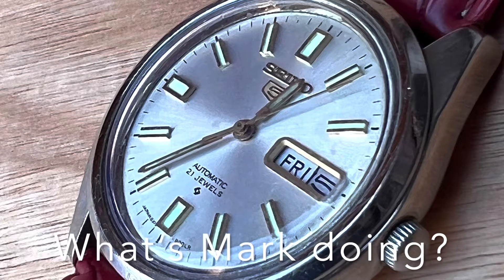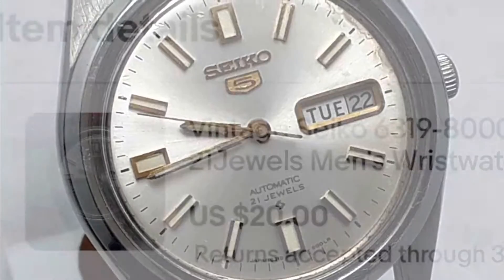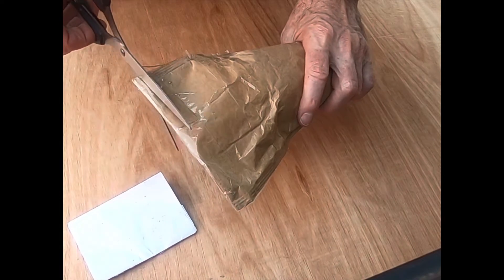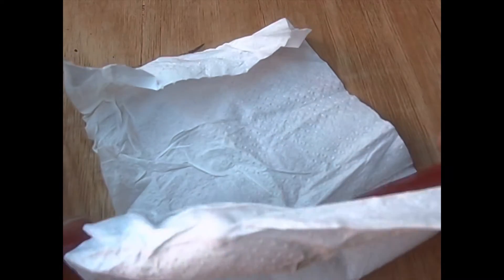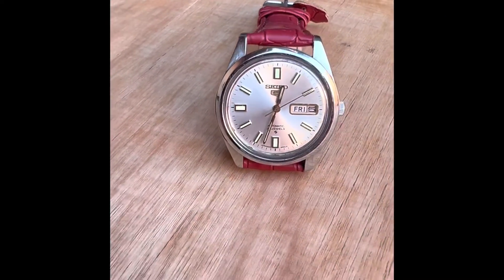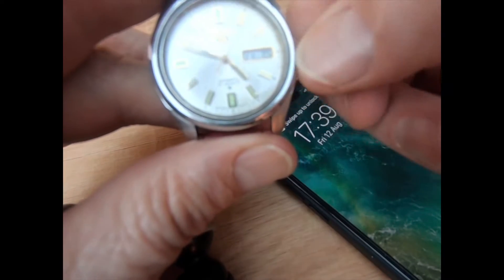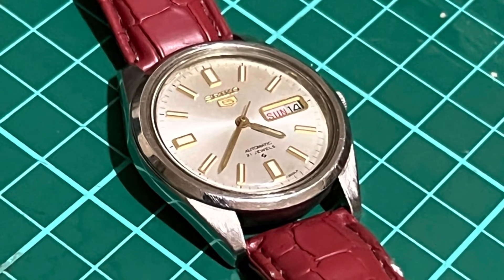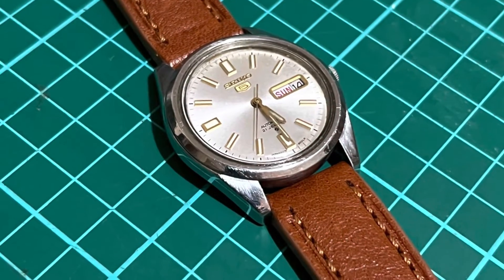Seiko 5 Automatic Wristwatch Purchase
Vintage Seiko 5 purchase and strap change.
I’m interested to hear your comments on this purchase from Pakistan via eBay.

So far it’s performing perfectly well and keeping exceptionally good time. ⌚️